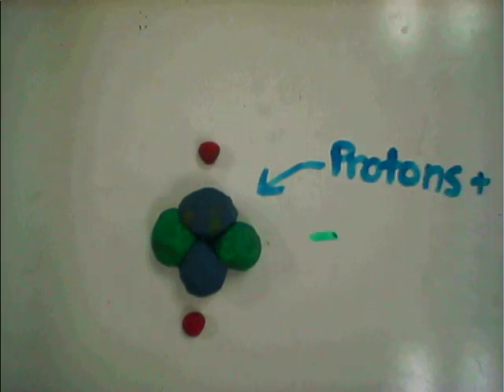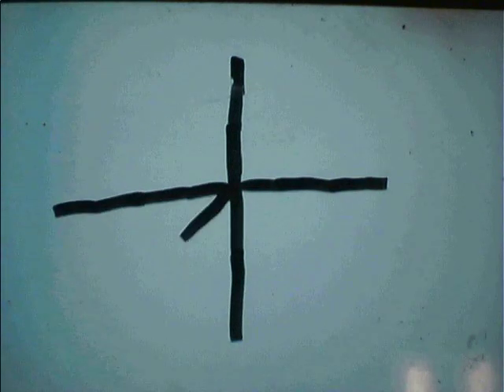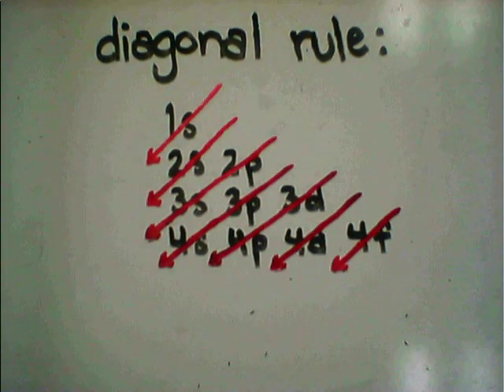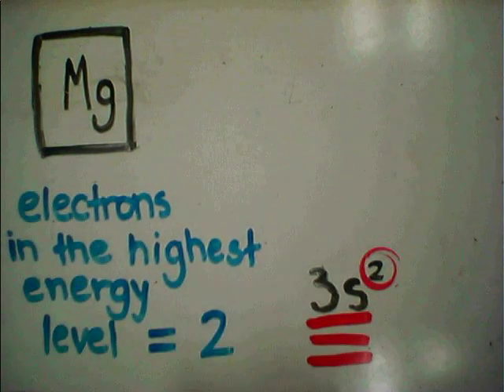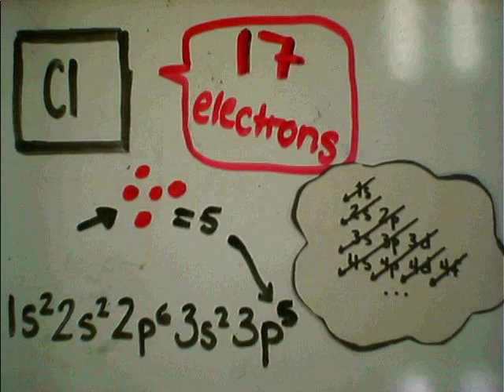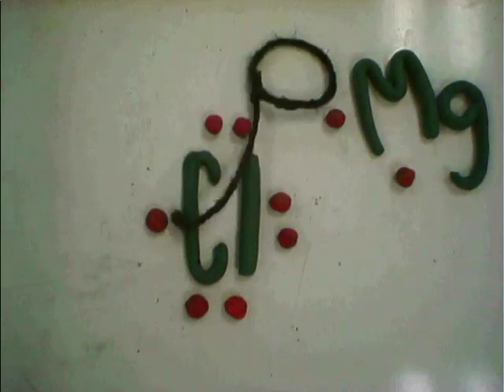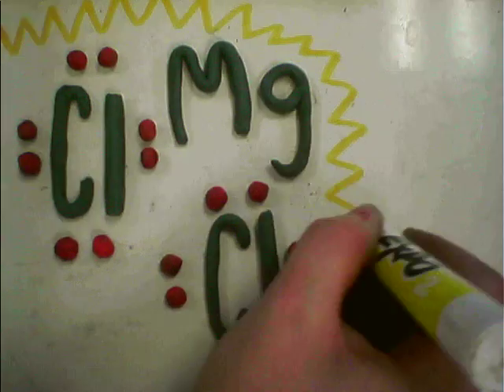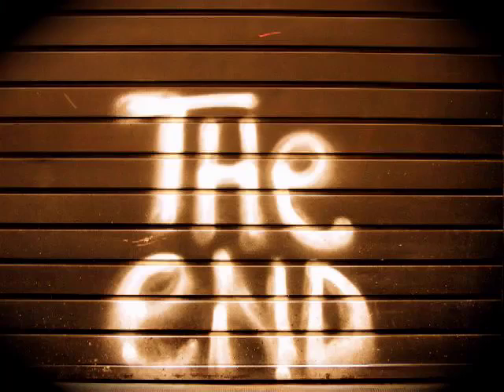Physical Science made Easy by SAM Animation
Students at the Profile High School in Bethlehem, NH took Khan Academy to another level by creating their own video explaining atoms, the periodic table, and everything you ever wanted to know about physical science.  It's learning by doing, Creating to Educate!